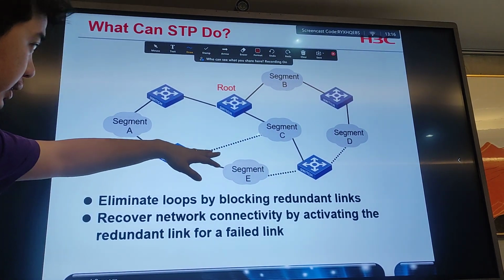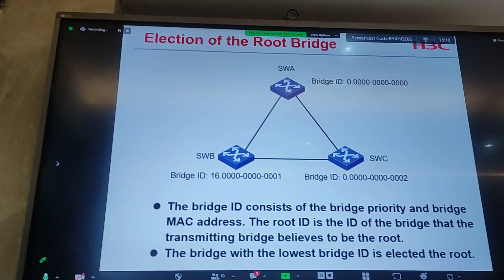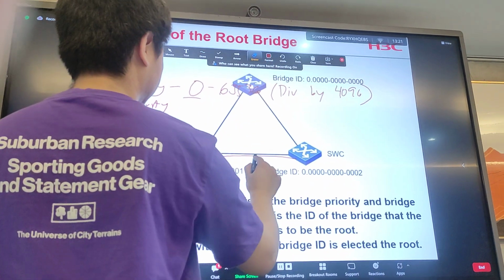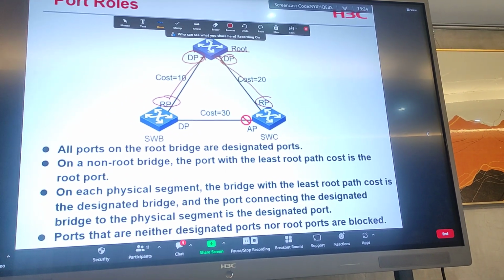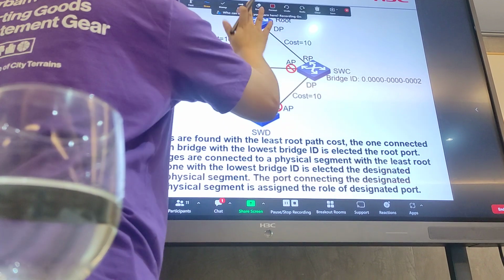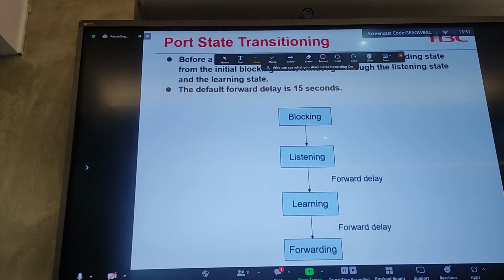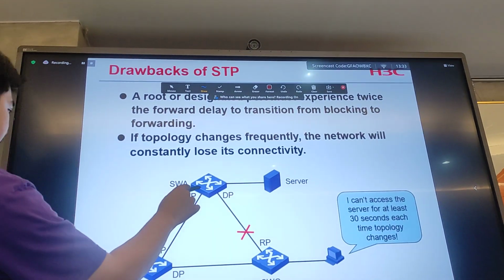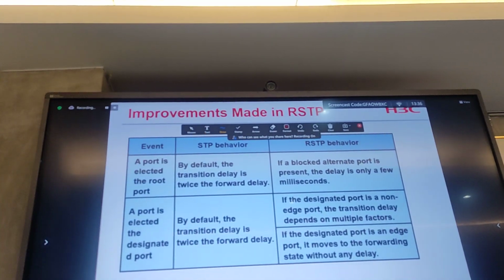6 June 2023